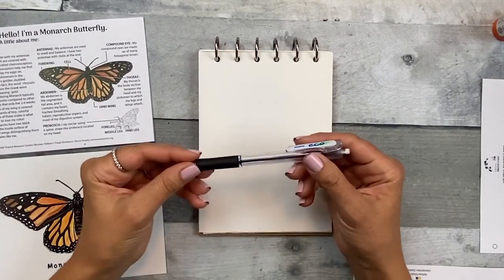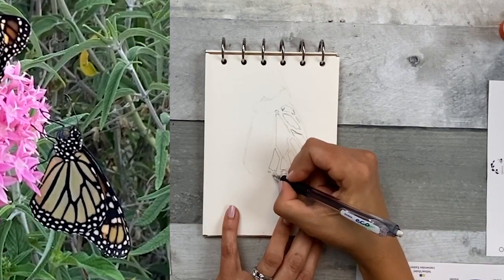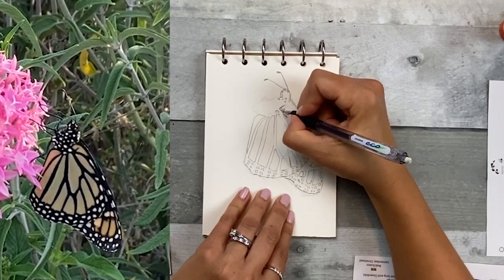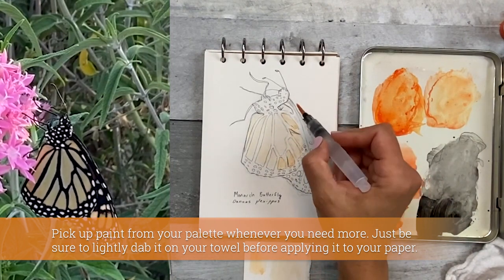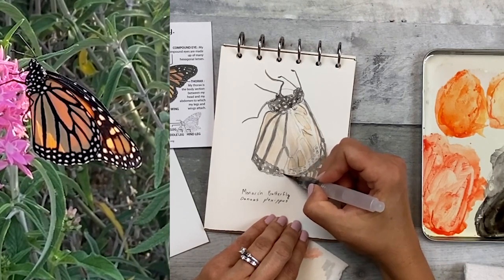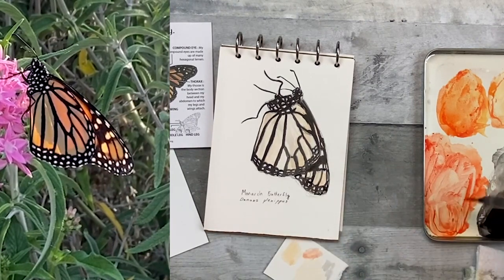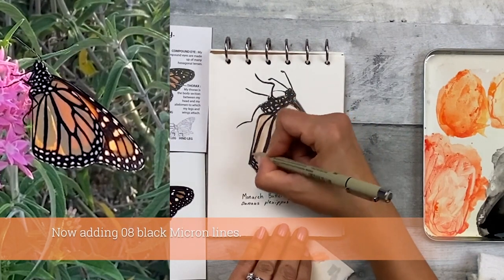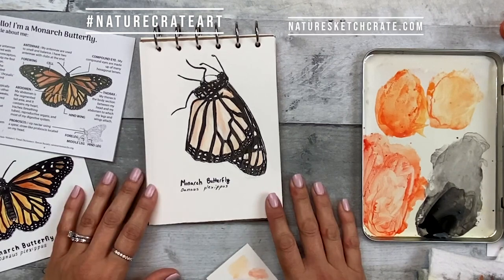YOU CAN CAN PAINT THIS!Monarch Butterfly applied watercolor tutorial:EASY how to draw a butterfly.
Created for beginners. Paint and draw perfectly imperfect art! Learn how to draw a butterfly.

Applied sketching lesson: “Go Out and Sketch a Monarch Butterfly .” To follow the Nature Sketch Crate step-by-step Monarch Butterfly lesson. No art experience is needed! to learn more!

Nature Sketch Crate’s mission: Enrich people’s lives through art, nature, and environmental responsibility.

This nature art class is for beginners; ages 7 to 87. You can take the class anytime and anywhere. Find the art supplies that accompanies this video here as an add-on product

This video was created to accompany the Nature Sketch Crate “Go Out and Sketch a Monarch Butterfly applied sketching lesson."

It is recommended to complete the Monarch Butterfly step-by-step before following along with this video.

Video chapters:
0:00 Intro
0:16 Supplies list
0:43 Drawing
19:21 Painting
34:24 Adding Ink Lines
46:00 End

About the artist: Nature Sketch Crate’s lessons are instructed by award-winning Scientific Illustrator, Stephanie Rozzo. Stephanie has a BS in Ecology and Evolutionary Biology and a Master’s Certificate in Science Illustration. In addition, Stephanie has hands-on experience working with wild animals at zoos, aquariums, and rehabilitation centers. Stephanie applies her knowledge and research to create lessons for Nature Sketch Crate which features one animal and one plant each month.

Stephanie is also a mother of two young boys and Nature Sketch Crate’s CEO & Founder. As a mother, Stephanie found she had little time to paint for herself. As a result, she honed a sketching method that was simple and quick. Stephanie’s goal is to share this method through Nature Sketch Crate to help more people start painting and connect with Nature.

Have you created art with Nature Sketch Crate? Join the Nature Sketch Crate Fan Art Facebook page to share it